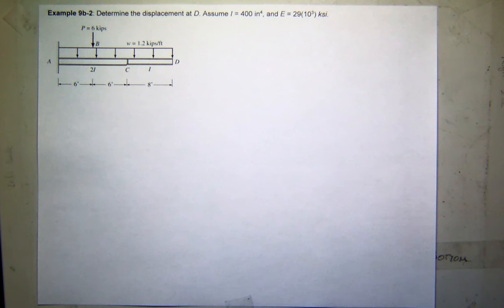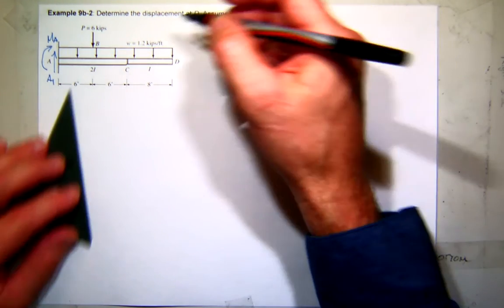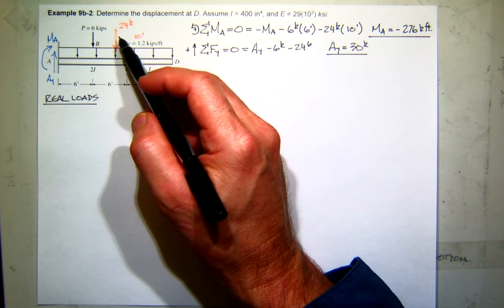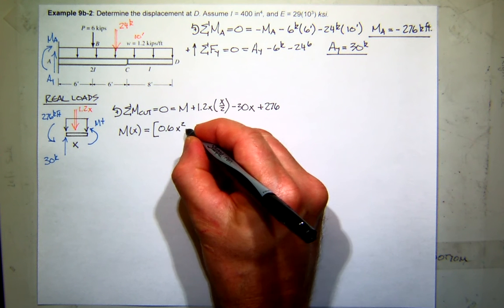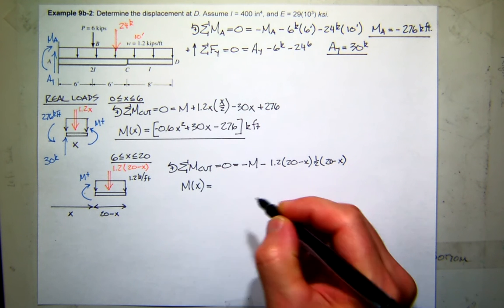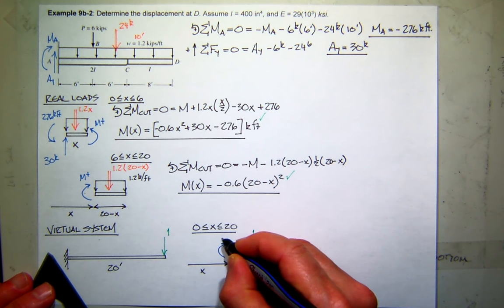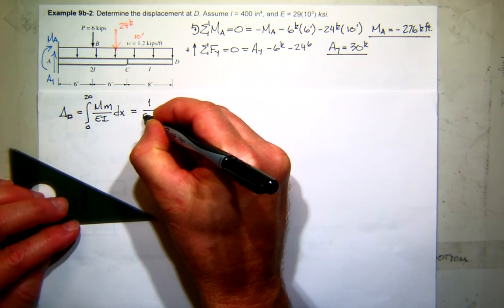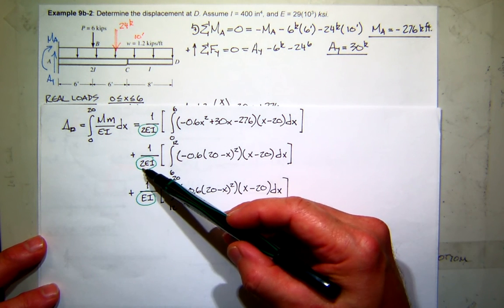Example 9b-2 f17